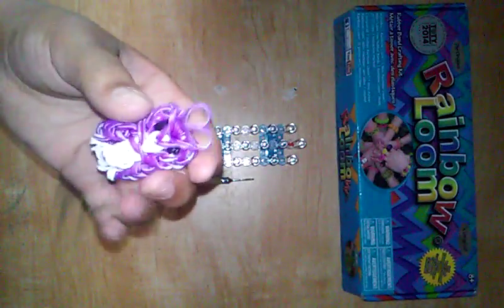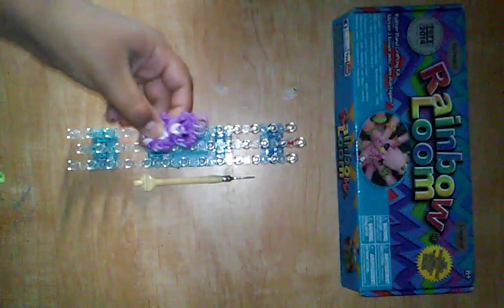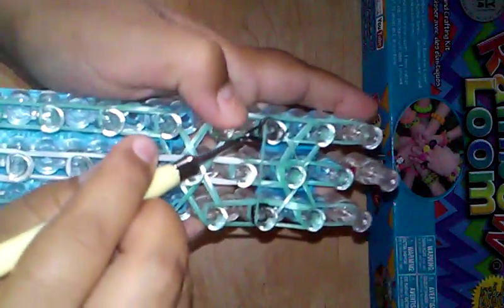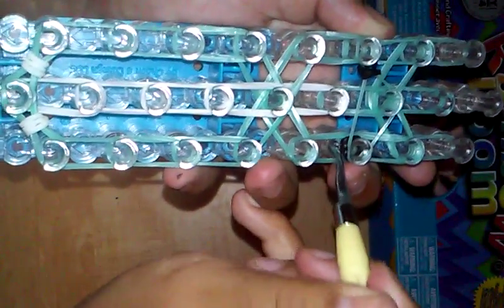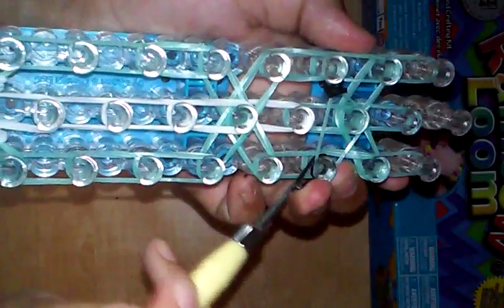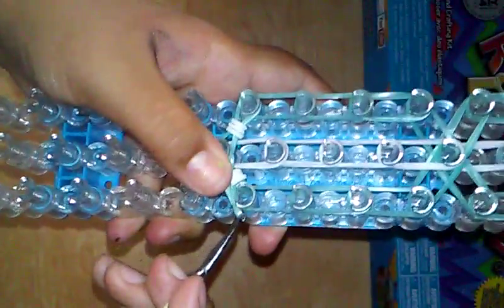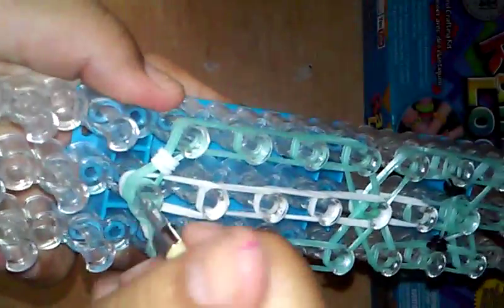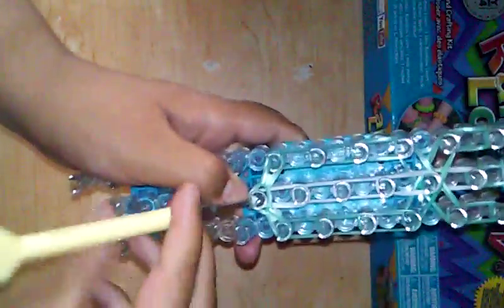Band owl(Part 1)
I am going to teach you how to make a band owl. They are so cute and I hope you like them.